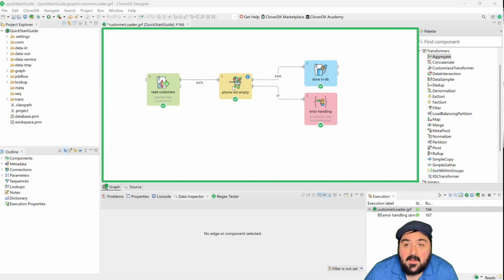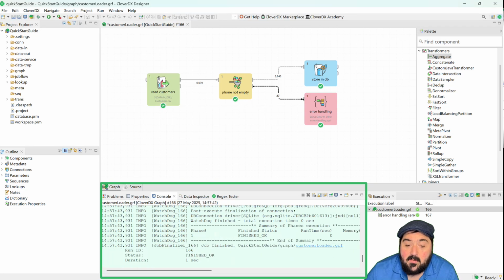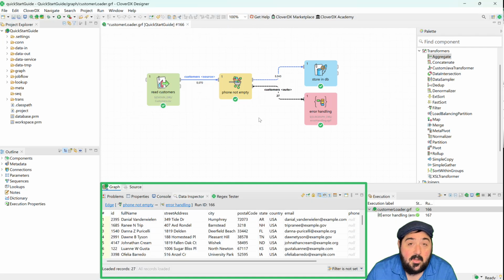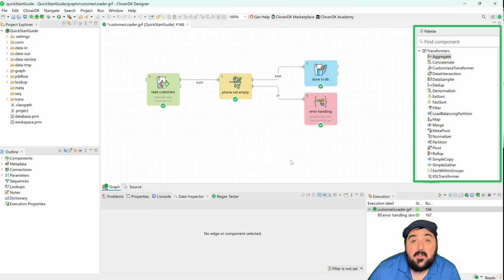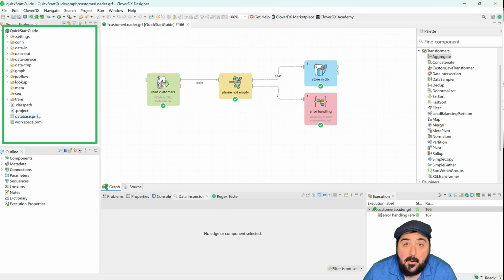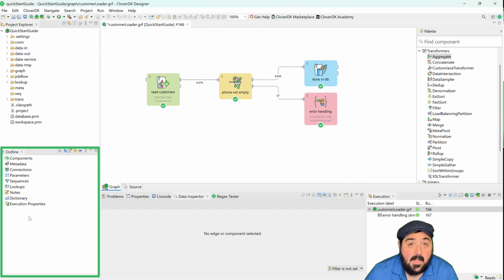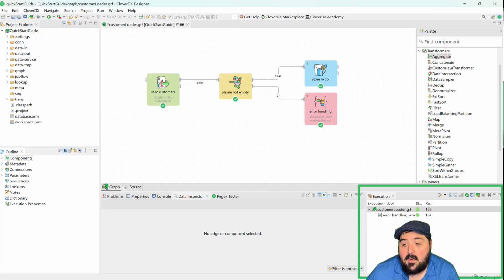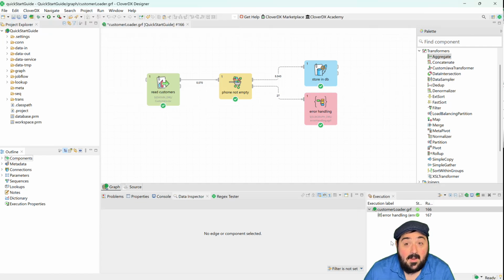02 First look around the Designer | CloverDX Quick Start Guide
The Designer is the place where developers spend most of their time building, testing and debugging data jobs. In this chapter we'll explore the user interface of the Designer so that you can always find what you're looking for.

00:00 Intro to jobs
00:30 Log
00:42 Data preview
01:10 Where to find building blocks
01:45 Jobs organisation
02:19 Job details
02:45 Execution tree